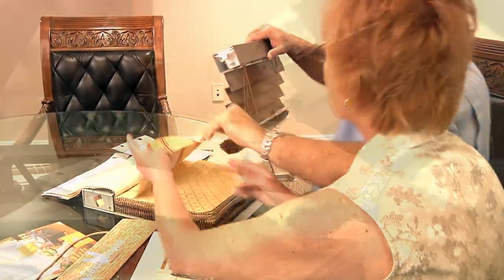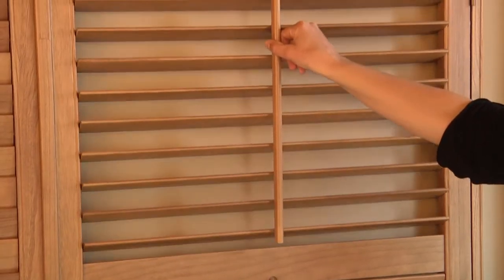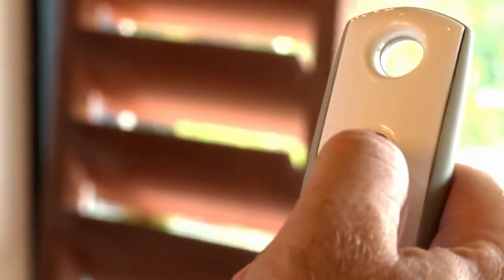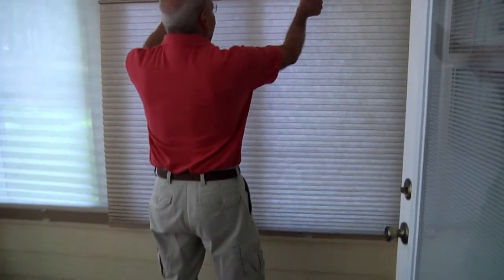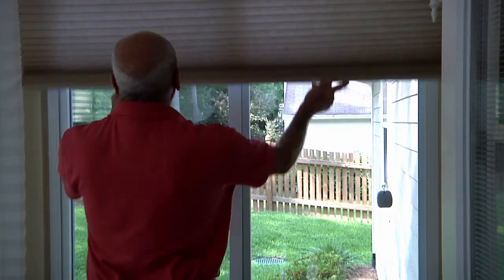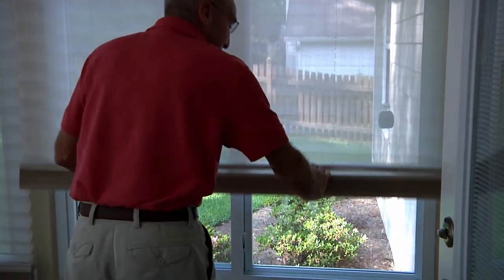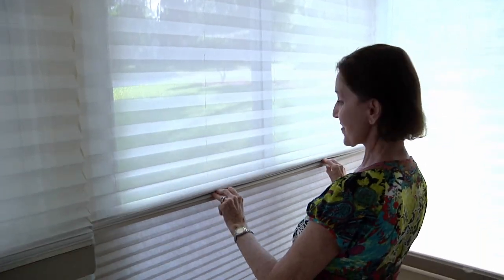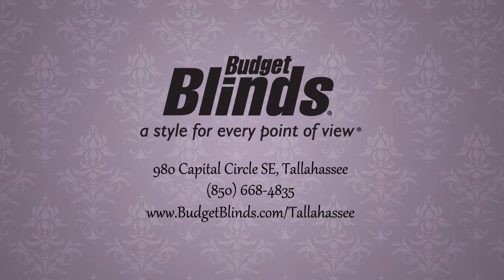Budget Blinds :30